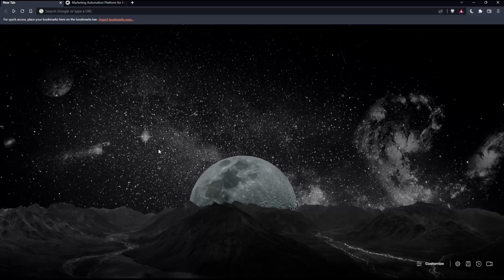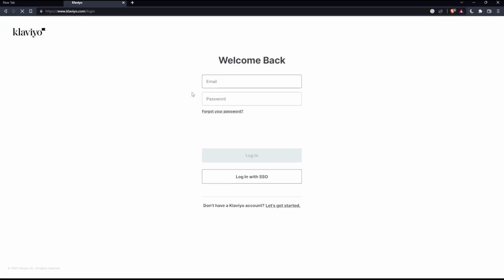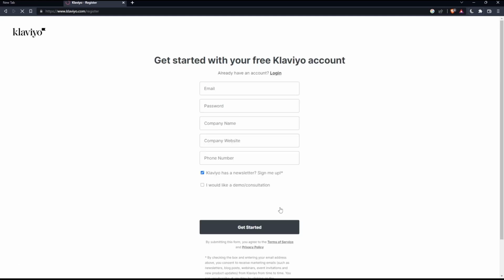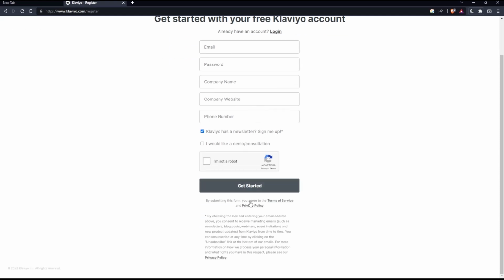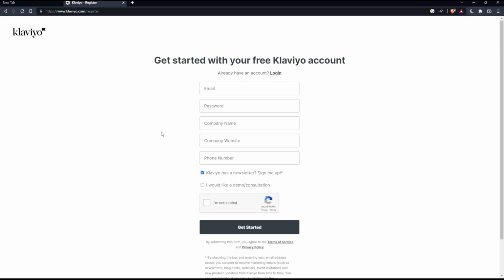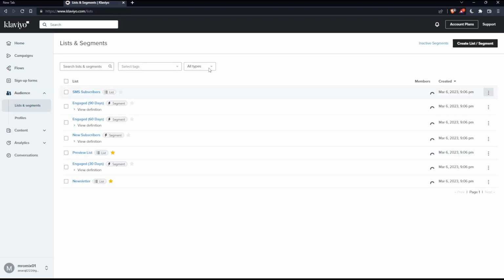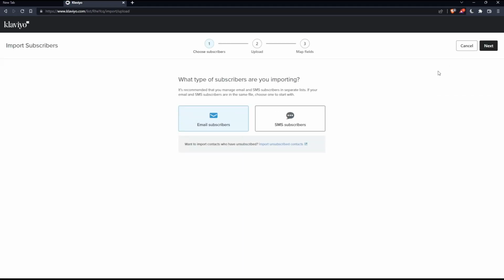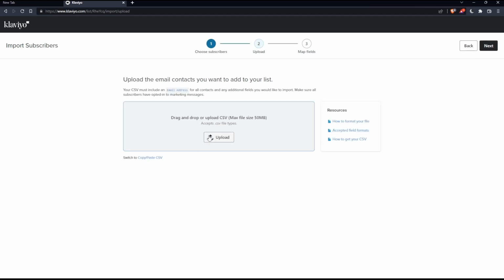How To Add Users Klaviyo Tutorial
Today we talk about add users,user management,add users klaviyo,klaviyo tutorial,klaviyo